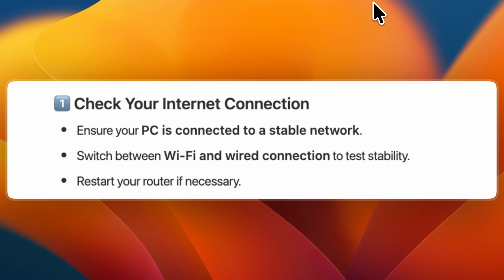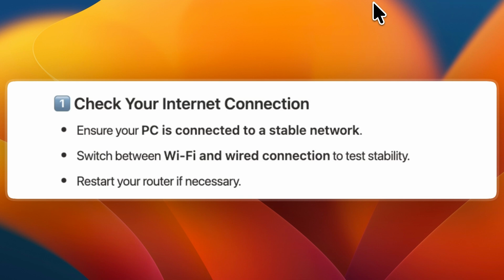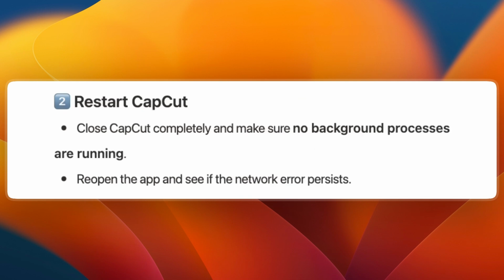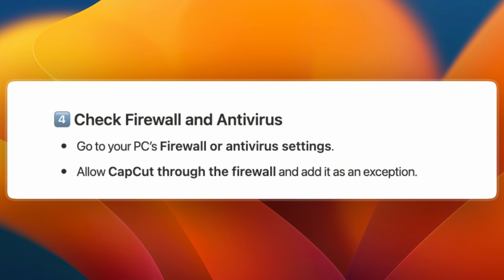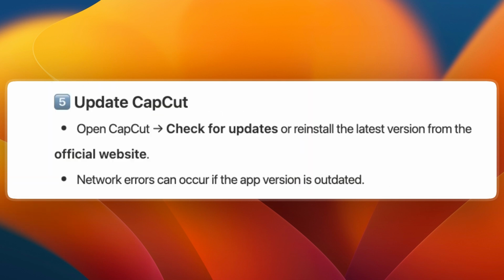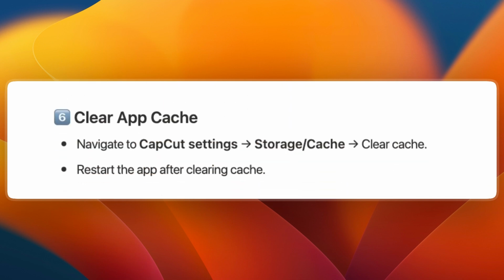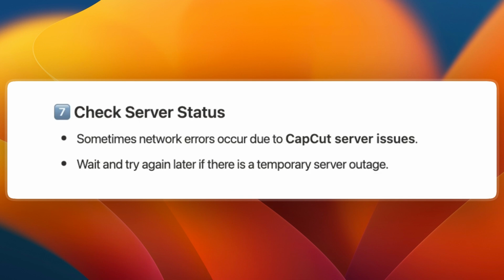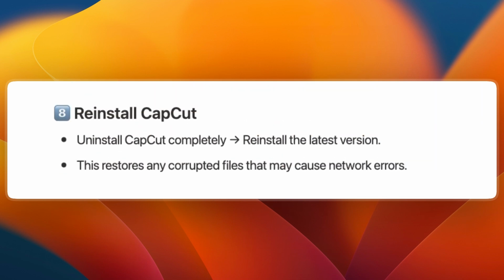How To Fix Network Error In CapCut PC - Step by Step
In this video I'll show you How To Fix Network Error In CapCut PC.